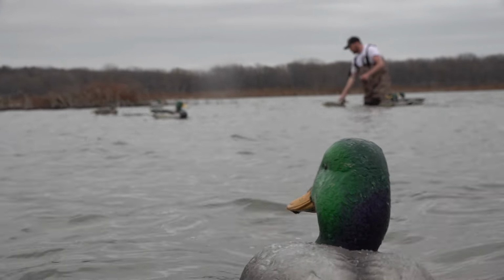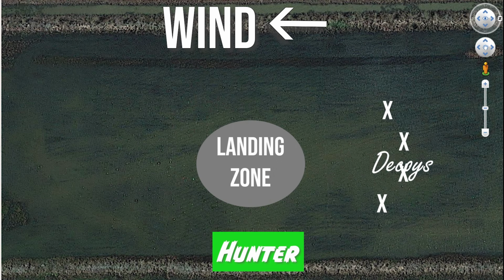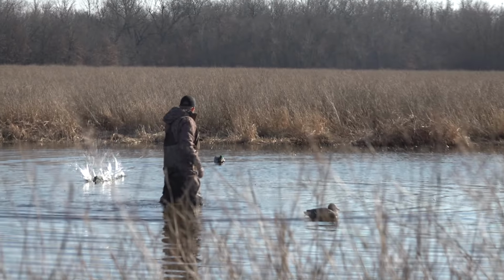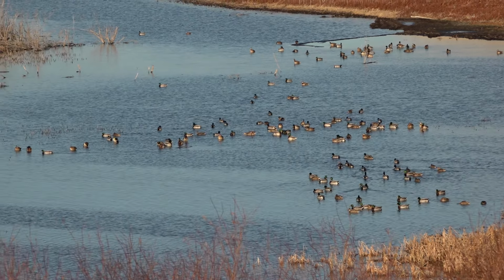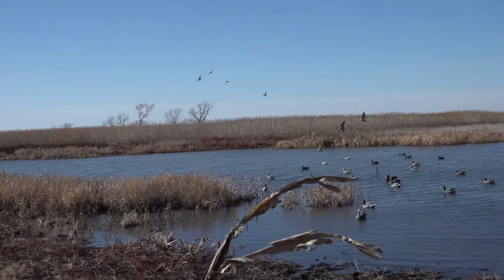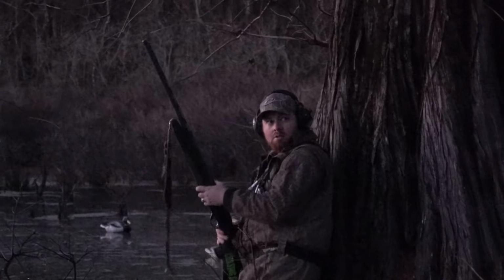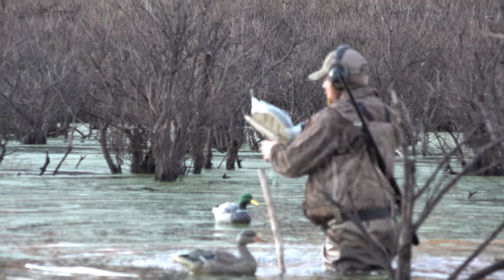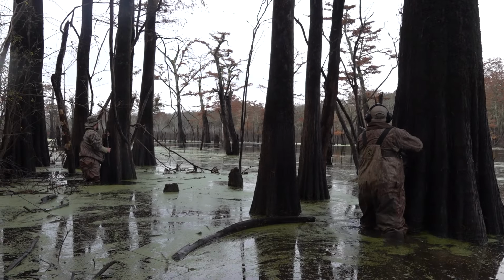Duck Decoy Strategies That Work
Showing 3 duck decoy strategies that will put more ducks into your spread. Also, a few other helpful tips to keep in mind when duck hunting.